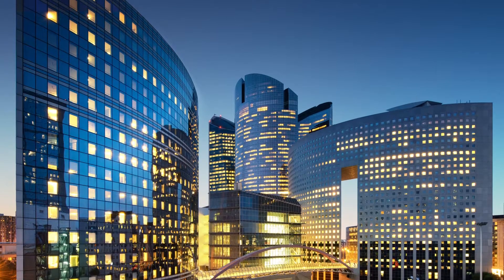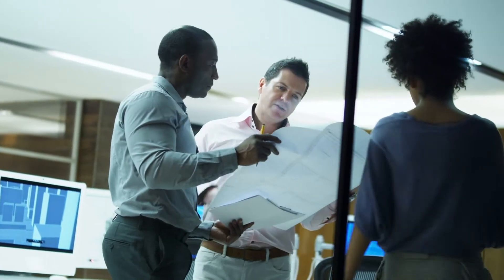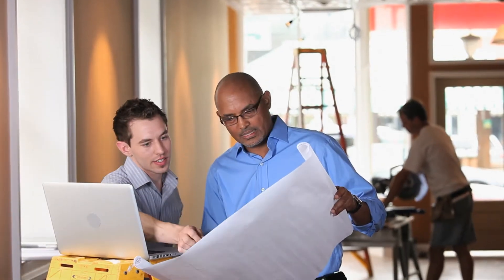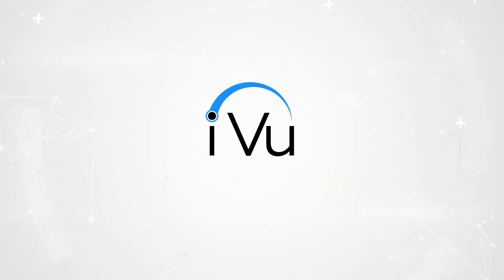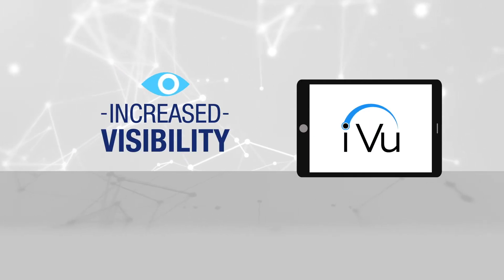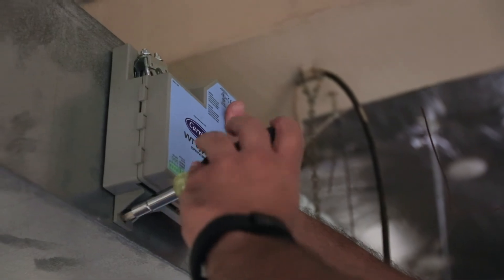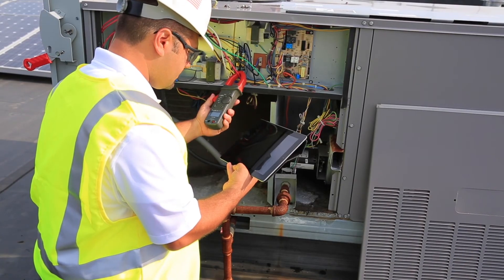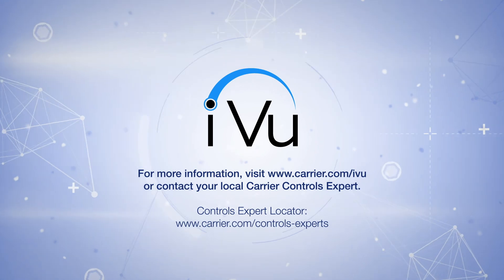Carrier i-Vu Building Automation System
With its heating, ventilation and air conditioning equipment, building automation systems, and expert service, Carrier intelligently brings all aspects of your building together to help optimize building operations. Carrier's i-Vu® building automation system, a native BACnet®, factory-designed control system, is optimized to work with Carrier HVAC equipment and is flexible enough to control existing equipment. Built around powerful i-Vu controls, the system keeps building owners and operators connected to their Carrier HVAC system and ancillary building systems from anywhere and at any time.

If you'd like more information about Carrier Controls, please contact a Controls Expert near you by visiting